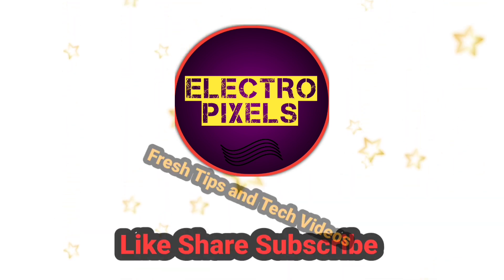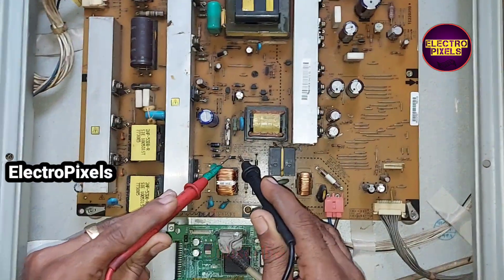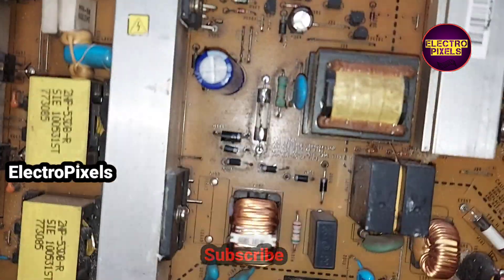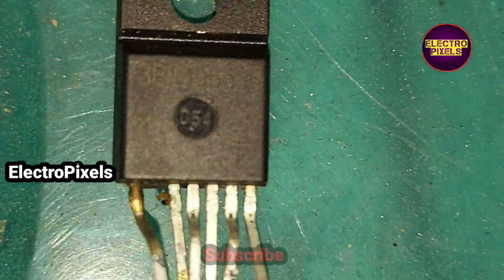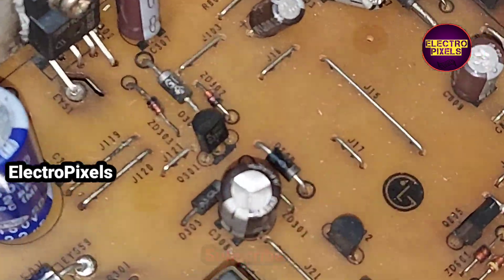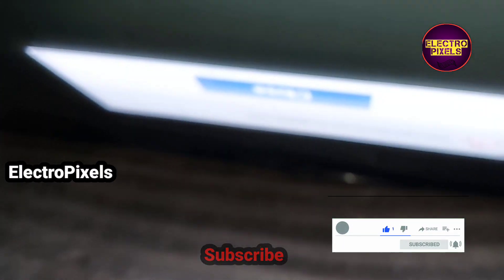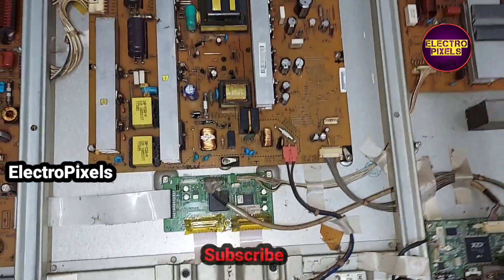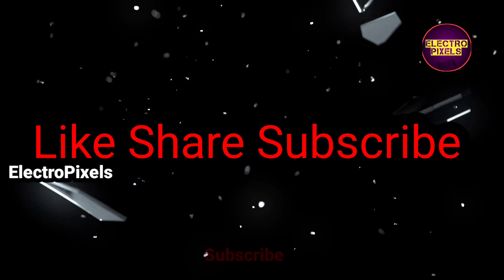LG PLASMA TV MODEL 42PJ560R Not Working|Power Supply Repair ||SMPS Repair|Plasma Tv Repair Tutorial